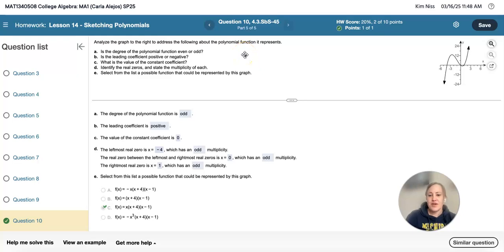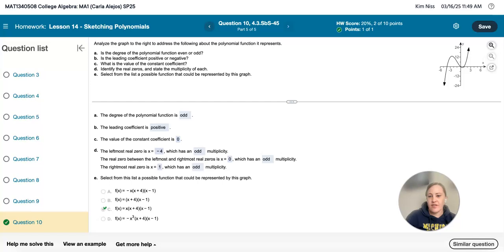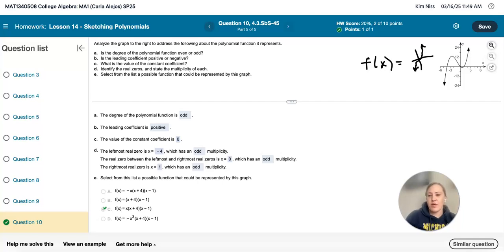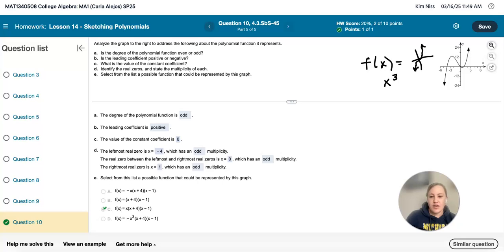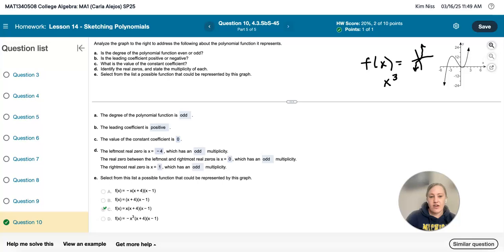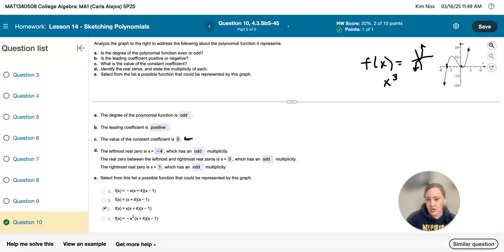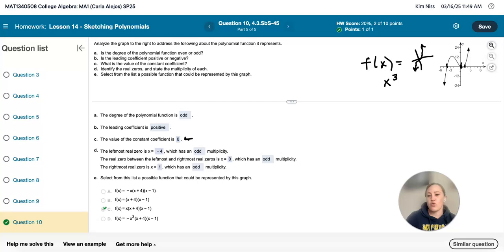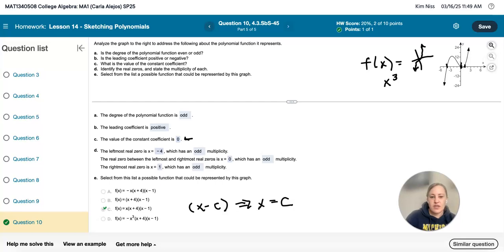Lesson 14 - Problem 10